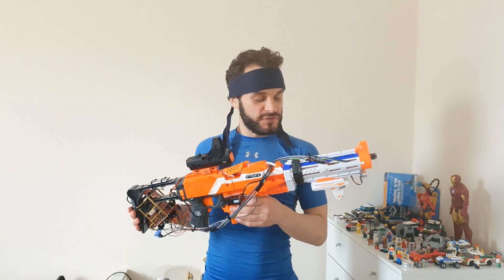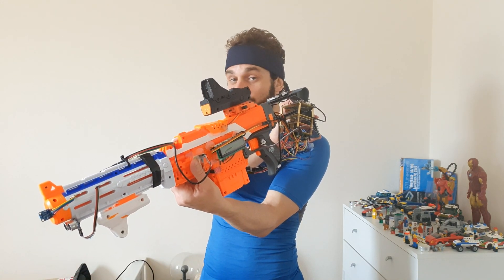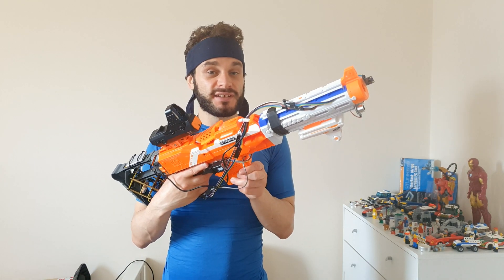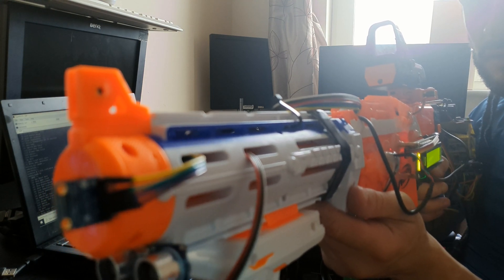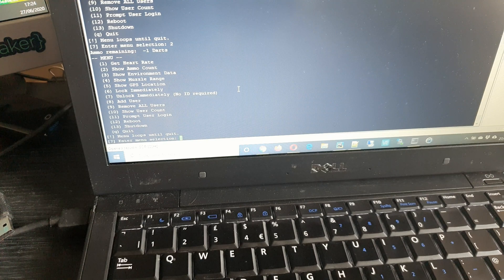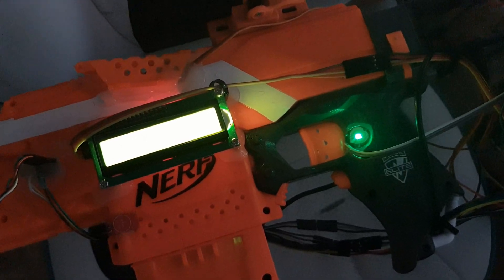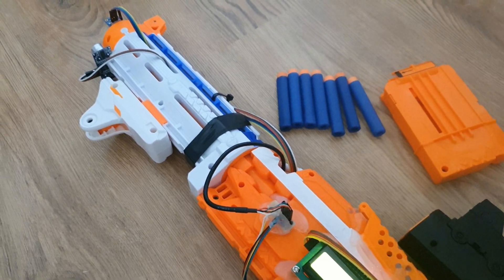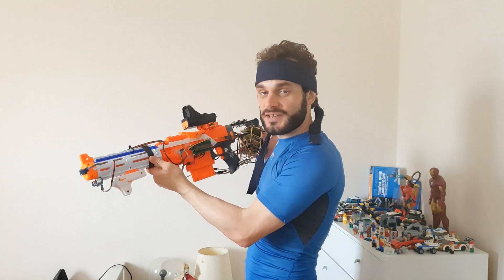Sons of the Patriots System ~ Metal Gear Solid inspired Nerf & Raspberry Pi Project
Thanks to Digitspace for the components for the this project!